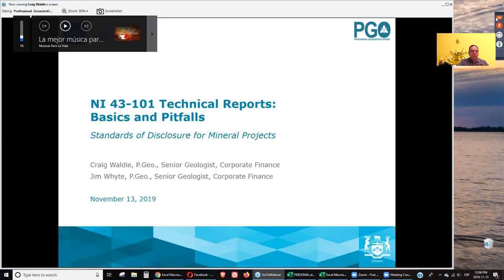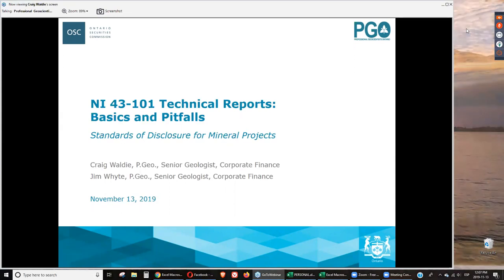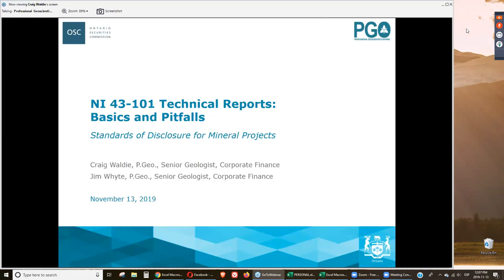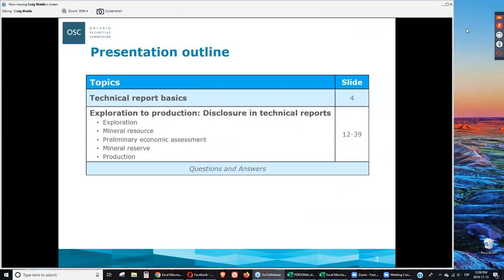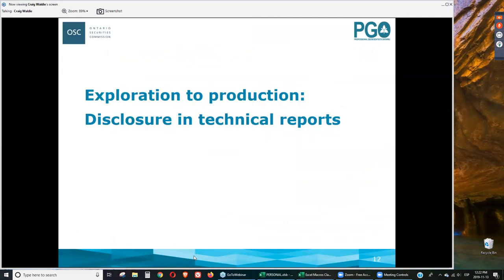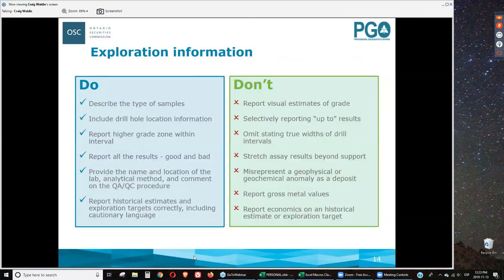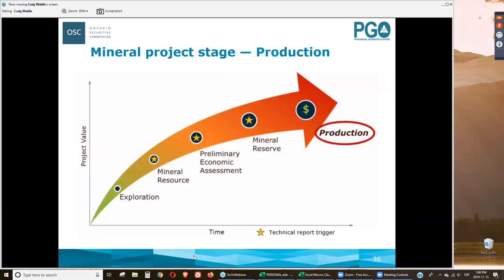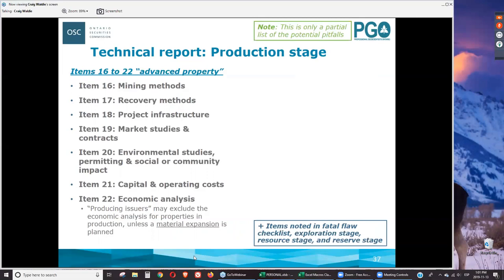NI 43-101 webinar November 13, 2019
A presentation by the OSC